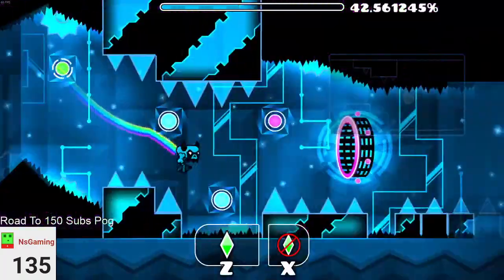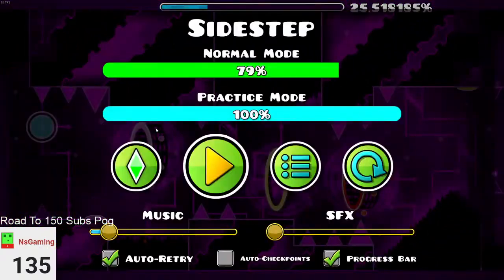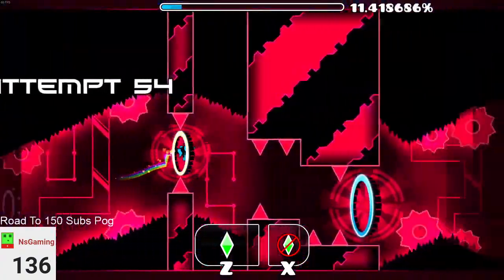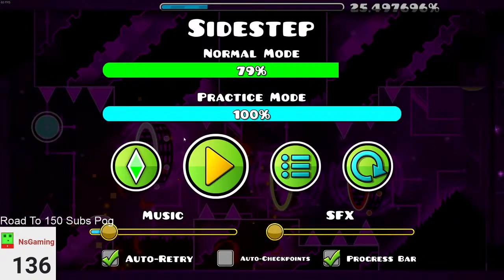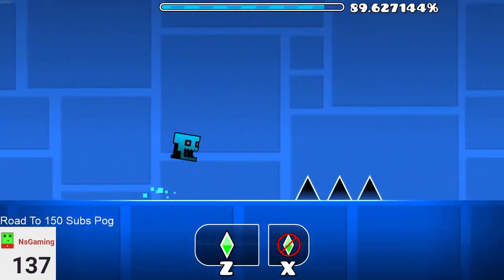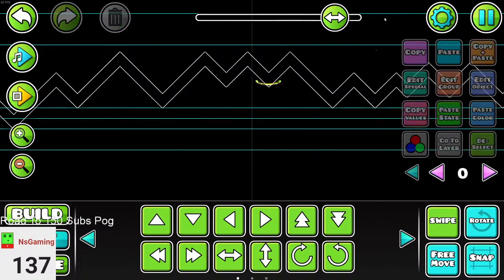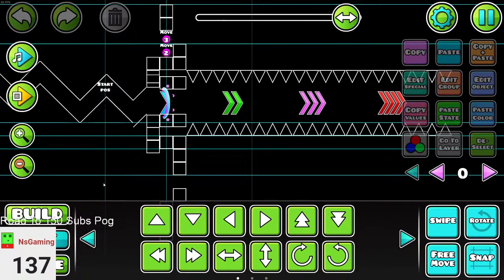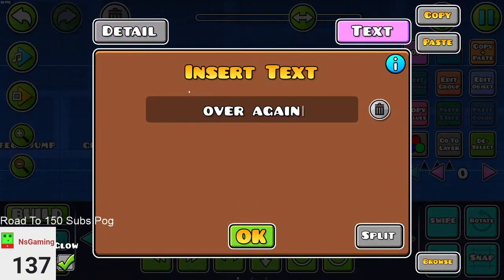Stream June 11 2021 Sidestep Day 1